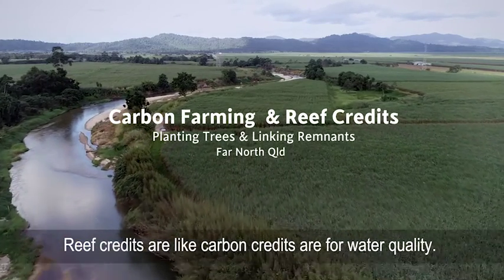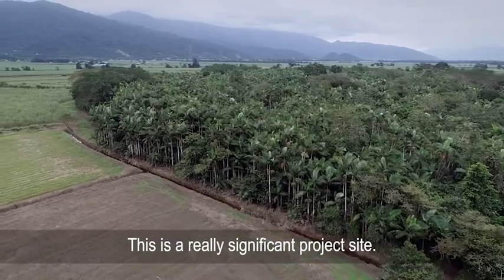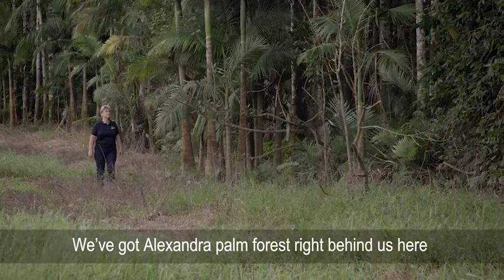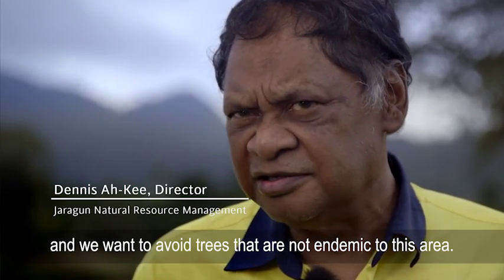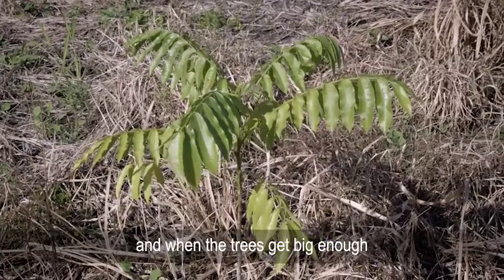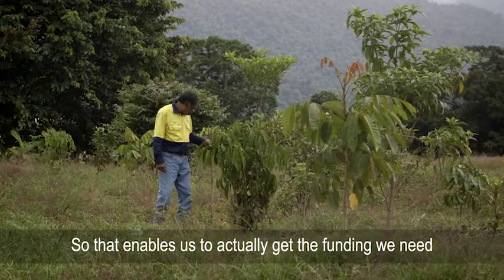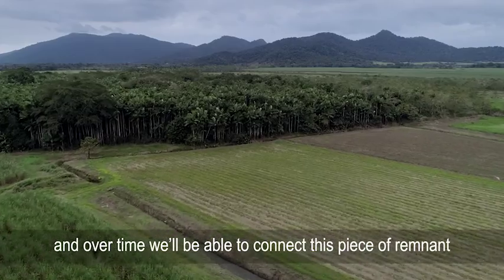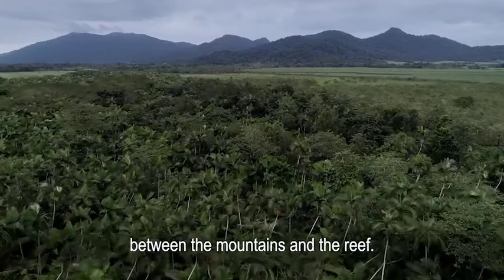Reef Credits & carbon farming - text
Jaragun Natural Resource Management pilot Australia's first reef credit project and using carbon farming will connect endangered remnant palm forest linking the mountains to the reef.